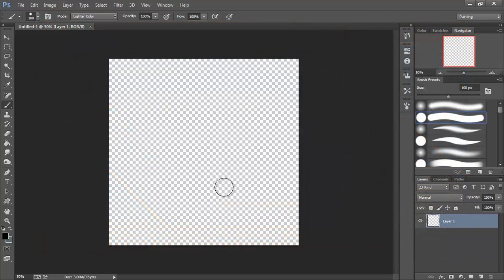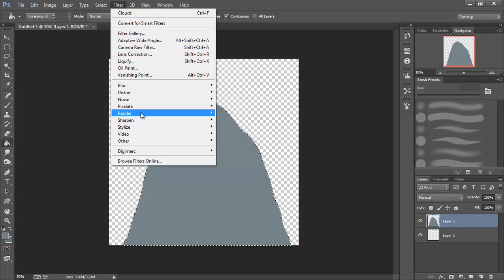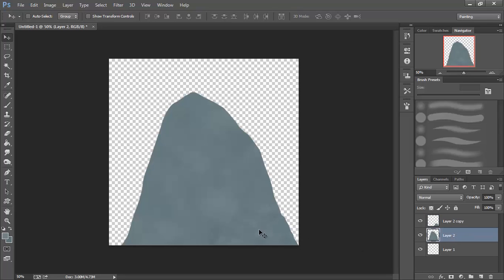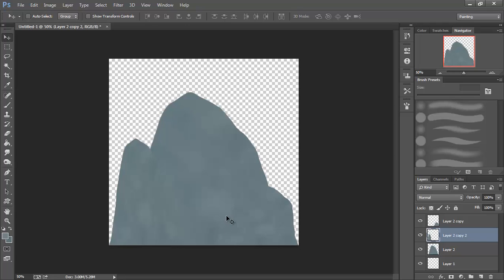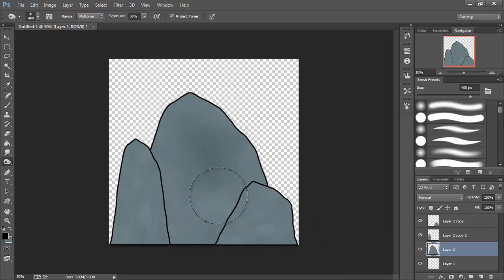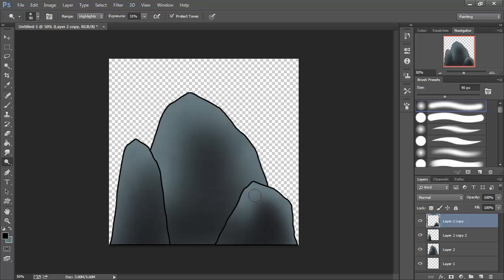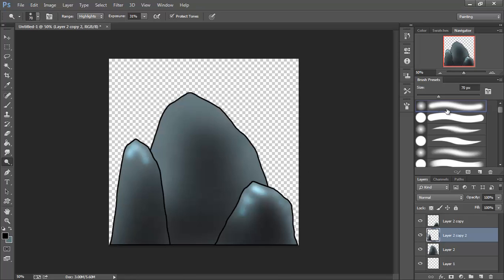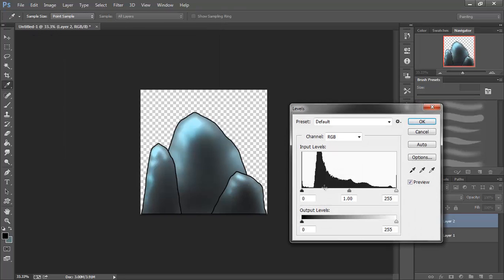[3D Buzz][2D Game Art for Non-Artists (free)] 006. I Wanna Rock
# 2D Game Art for Non-Artists (free)
In this series, Steve Curtis is going to demonstrate how to harness the power of Photoshop to get beautiful 2D art work for games, even if you’ve never created art before. This is High-Rez art designed to look like modern graphics but with that old school feel. Although it isn’t pixel art, the graphics created could certainly be sized down to create art that has that pixel art feel. This course uses Photoshop, however GIMP and similar programs should suffice. No tablet is required, all of the art in this series was created using only a mouse.

We will create beautiful cartoon art with a modern edge, and harness light and shading techniques to give our work depth.

[3D Buzz][2D Game Art for Non-Artists (free)] 001. Intro
[3D Buzz][2D Game Art for Non-Artists (free)] 002. Sky and Mountains
[3D Buzz][2D Game Art for Non-Artists (free)] 003. Making Happy Little Trees
[3D Buzz][2D Game Art for Non-Artists (free)] 004. Earth Blocks
[3D Buzz][2D Game Art for Non-Artists (free)] 005. Awesome 2D Grass
[3D Buzz][2D Game Art for Non-Artists (free)] 007. Creating our Buzz Saw
[3D Buzz][2D Game Art for Non-Artists (free)] 008. Character

### Intro
An introduction to the purpose of the course and the art we will create

### Sky and Mountains
In this video we will create the tiling sky panel and the mountains that we will use in the background and midground in a fashion that will allow for a parallax effect in Unity

### Making Happy Little Trees
We cover methods for creating beautiful curves for our trees, even with a mouse and no ability to make smooth curves ourselves.

### Earth Blocks
Using a number of procedures we create both non-tiling and tiling blocks of earth for creating the play area of our forest level.

### Awesome 2D Grass
In this video we create some spectacular grass transparencies. We will create grass to sit on top of our level blocks, and also some for decoration between other level assets.

### I Wanna Rock
Time to add some decorative rock to our level, we take a look at creating rock outcroppings from a single, simple to create rock created with… clouds?

### Creating our Buzz Saw
We’ll look at creating matching complex objects by creating our own custom brush and using color adjustment levels.

### Character
In this final video we’ll re-create the Talented Ball Character from our Max and Maya training series in 2D, and spruce him up to make a fun game character in Unity